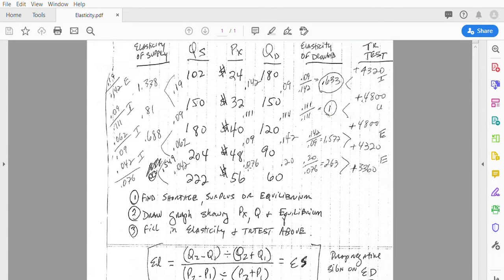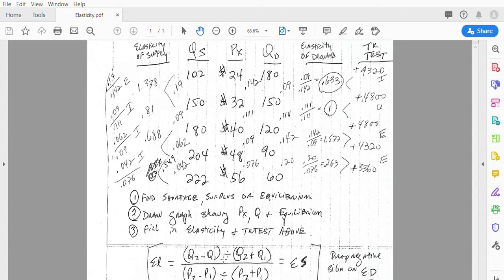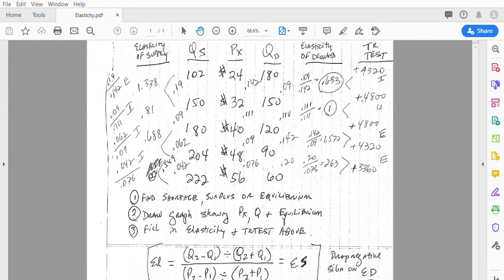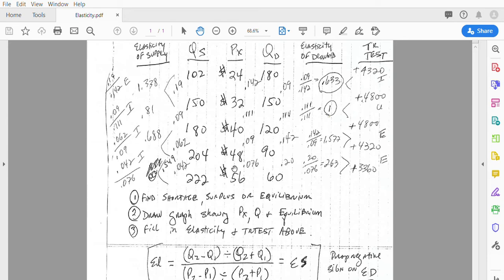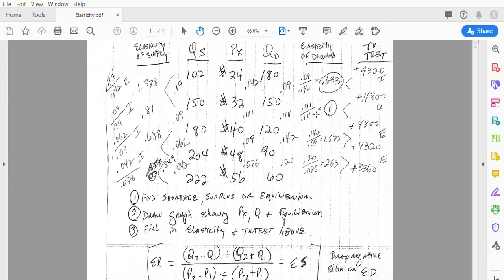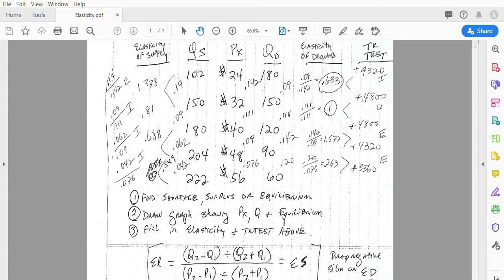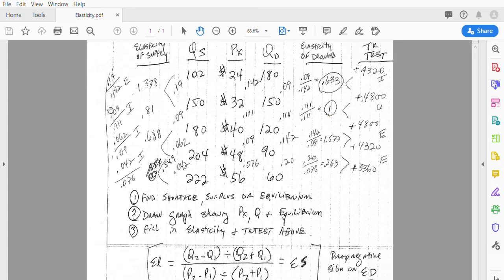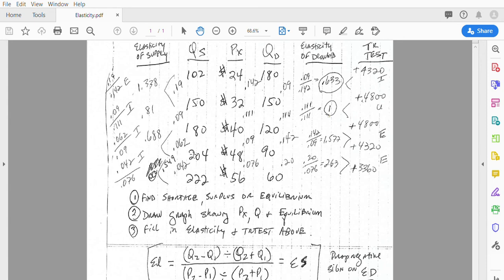An Elasticity Example using a tabular format.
A review of Elasticity of Supply and Elasticity of Demand.